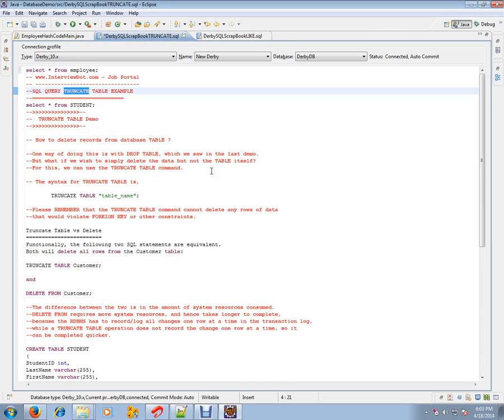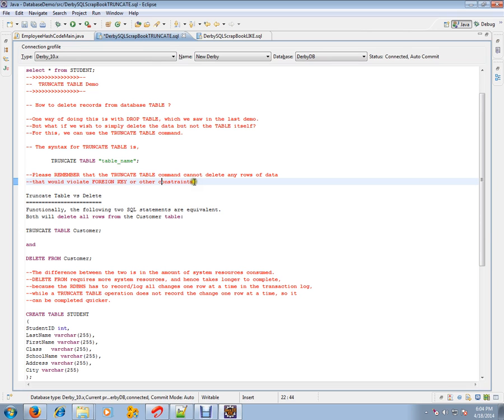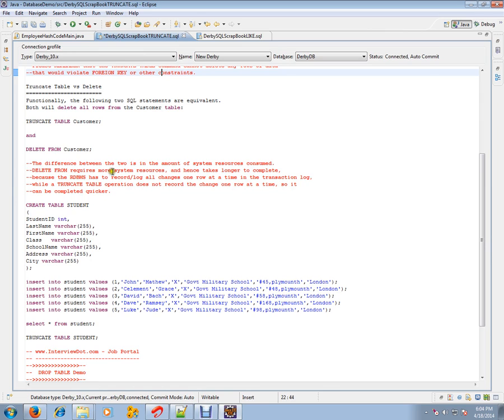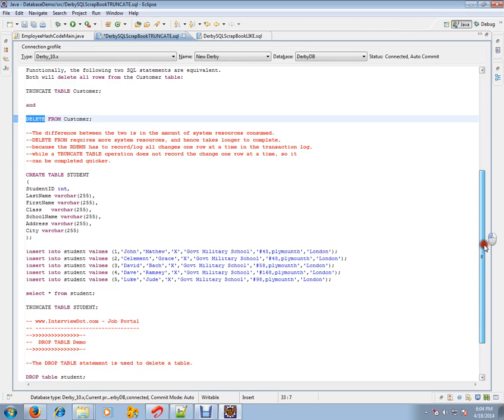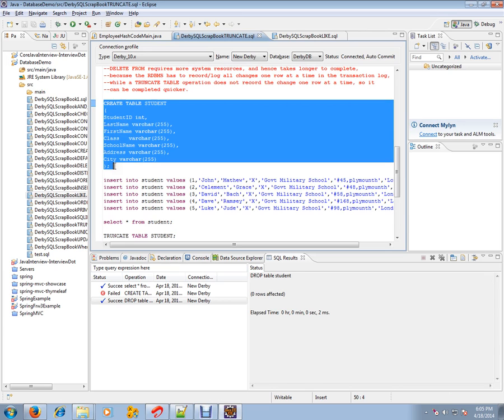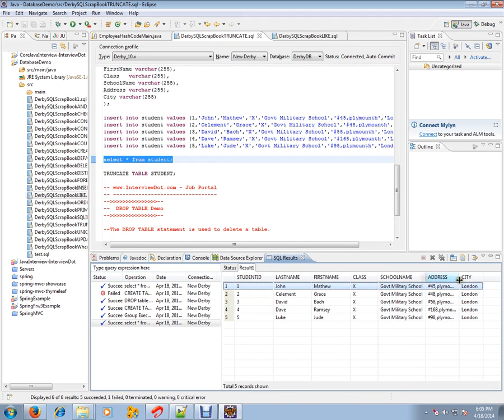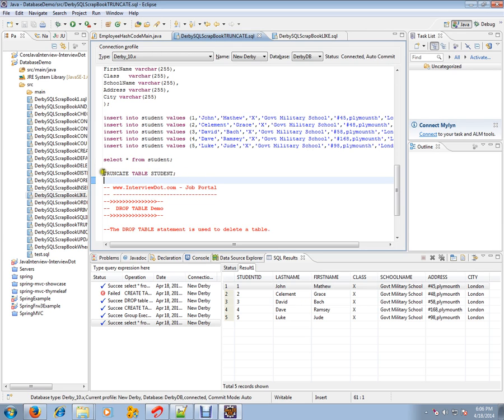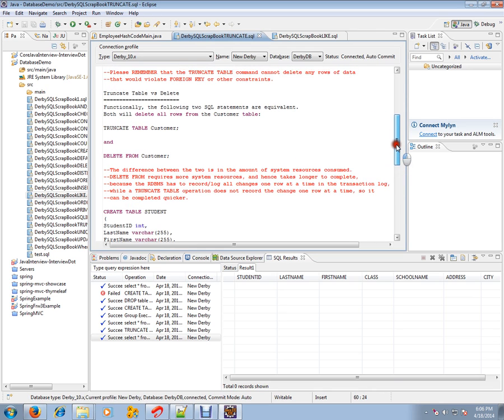SQL TRUNCATE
to get notifications. SQL TRUNCATE